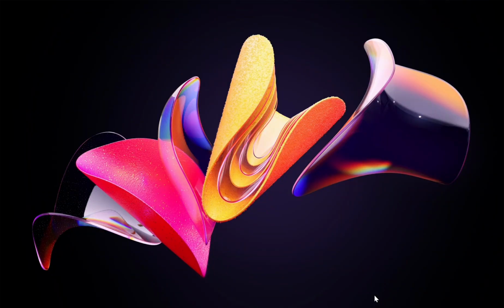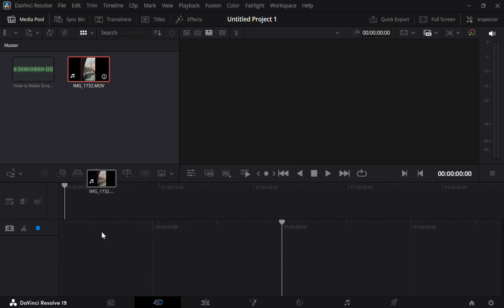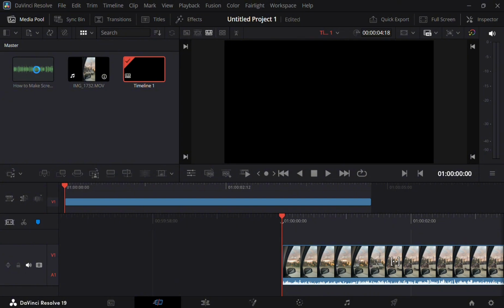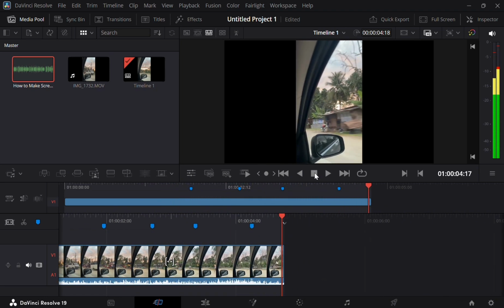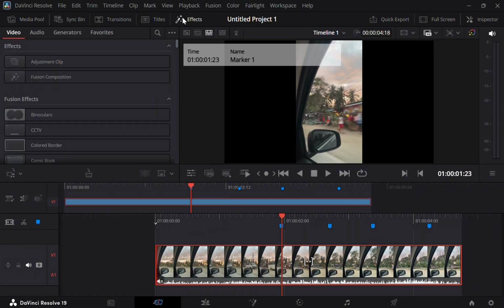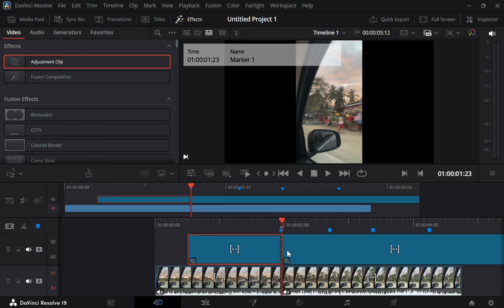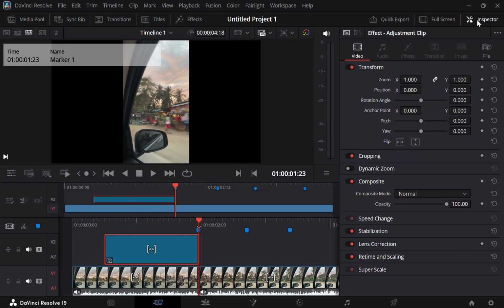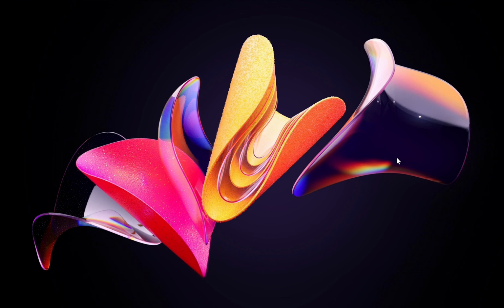How to Make Screen Pump Effect in DaVinci Resolve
In this video , I will show you How to Make Screen Pump Effect in DaVinci Resolve. The method is very simple and clearly described in the video.